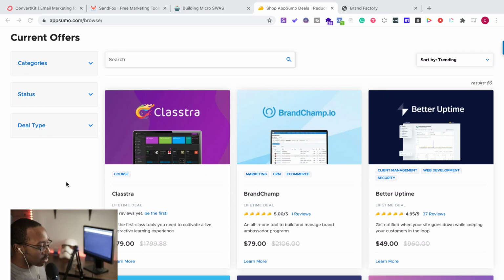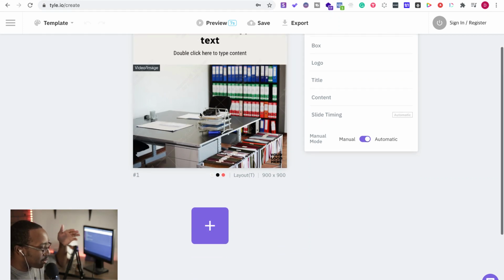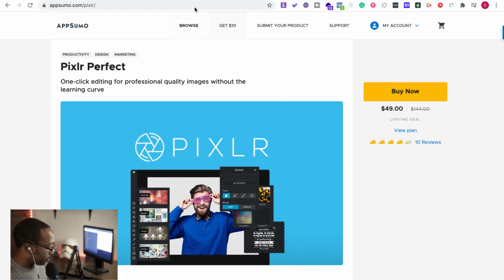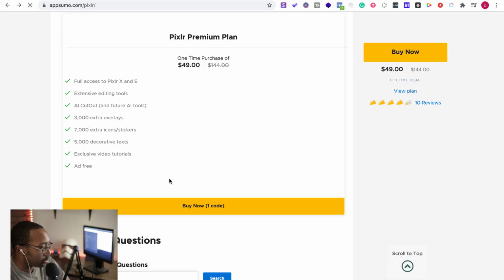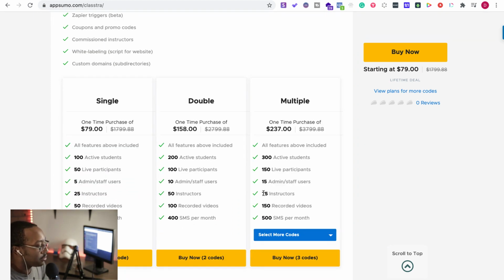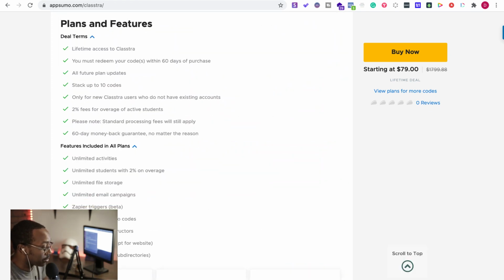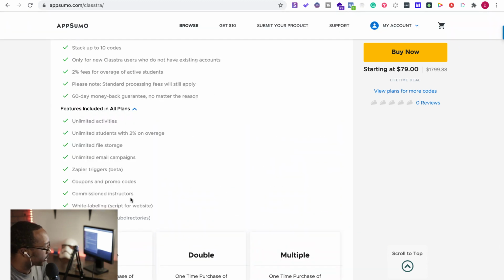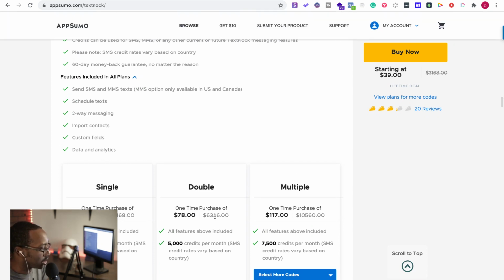🔥[Live] AppSumo Tool Updates + Building Micro SAAS Ideas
👋 My name is Doc Williams and I build 3 businesses with 1 no-code tool every show.
Let’s see how fast we can make you money 🤑